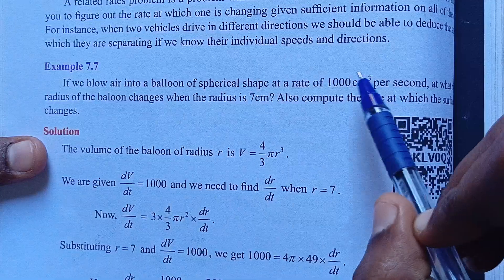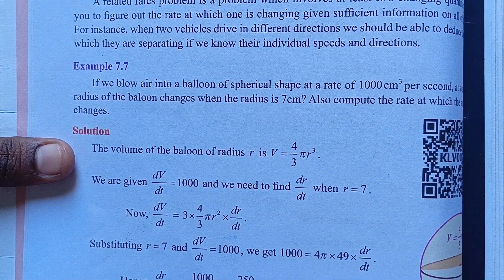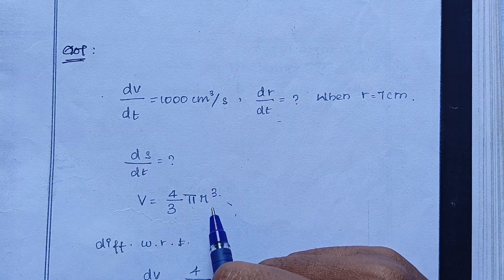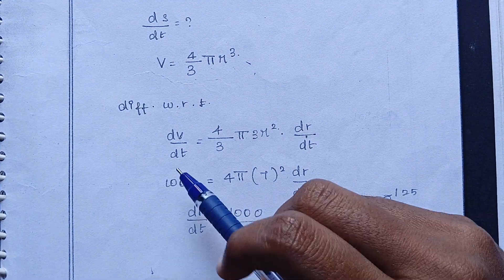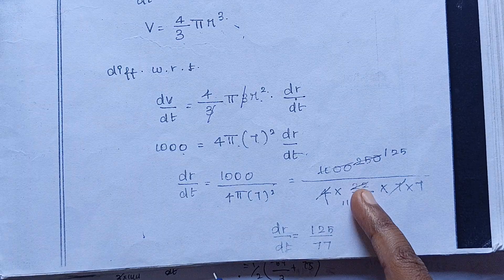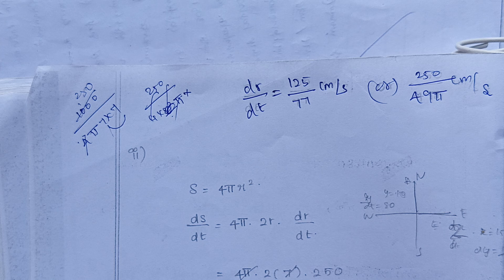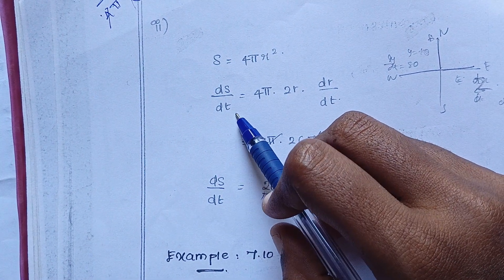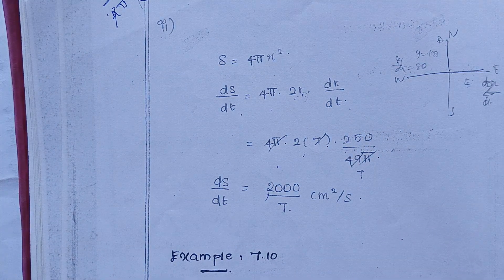12th Maths/Ch:7/Example:7.7-Samacheer syllabus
12th Maths/Chapter:7/Example:7.7-Samacheer syllabus